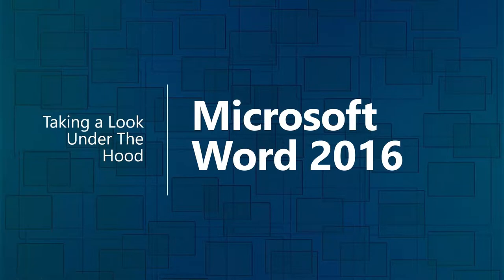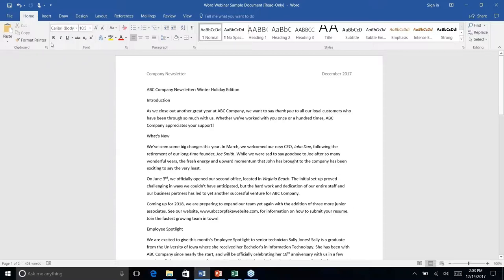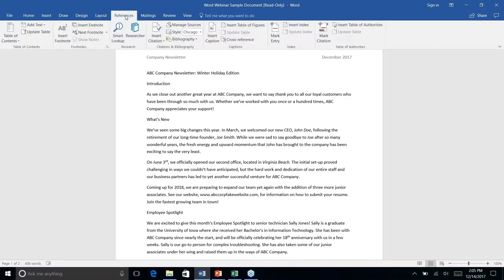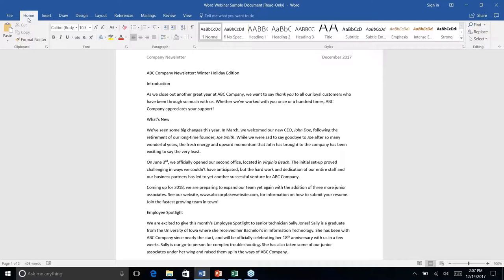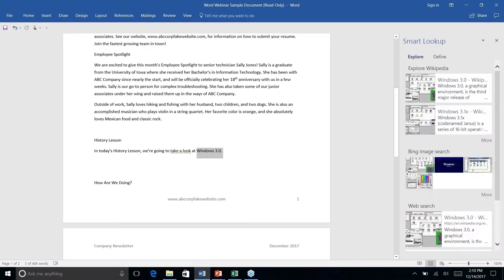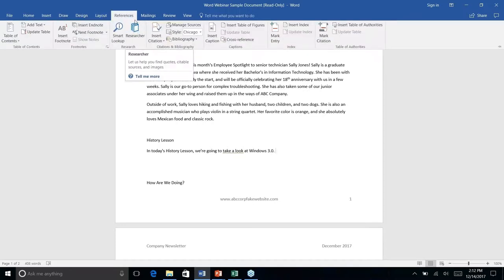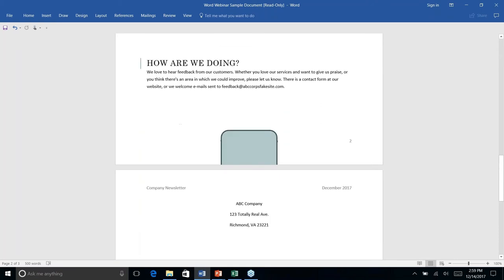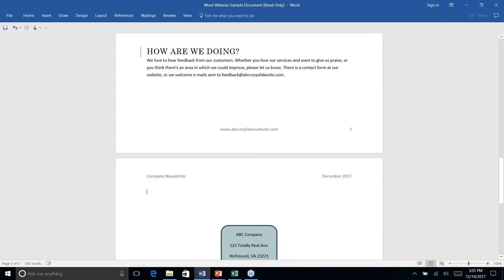Microsoft WORD 2016 | SilverPoint Systems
Fundamentally your success on LinkedIn starts with a powerful and totally professional presence.  You should carefully write your profile with your ideal customer in mind before you begin connecting to maximize the impact of your initial impression online.